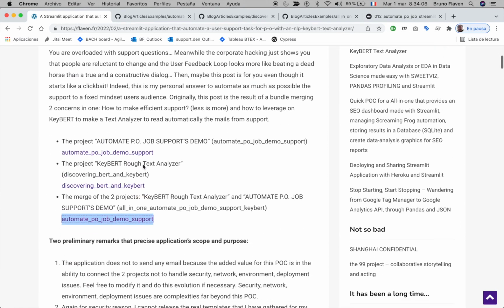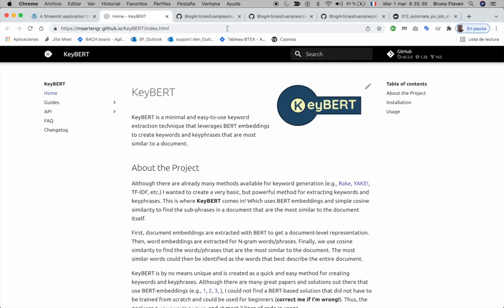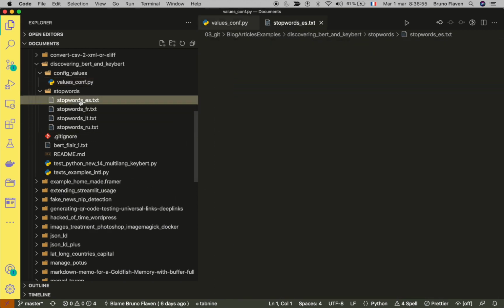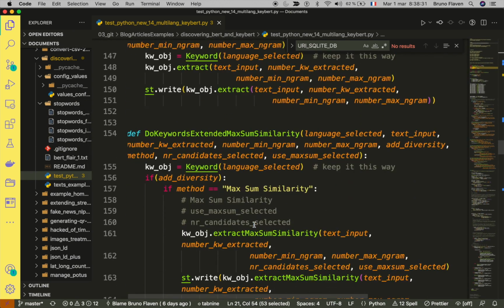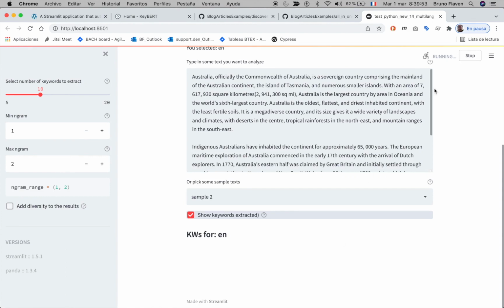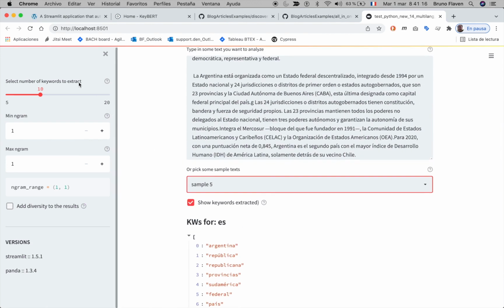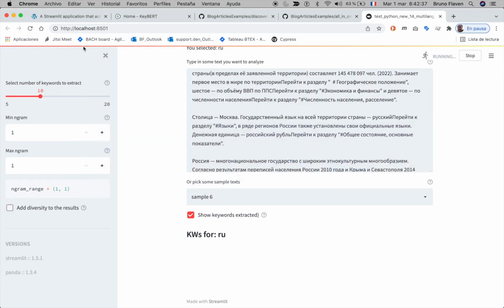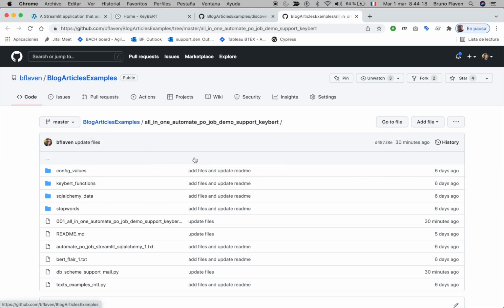Part 2 - The project "KeyBERT Rough Text Analyzer"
1. Post
This video is part of a post "A Streamlit application that Automate a User Support task  for P.O with an NLP KeyBERT Text Analyzer".

By building a Streamlit application, the idea was to answer quickly and efficiently to these 2 questions:

Question_1: How to make efficient support?
Question_2: How to perform Text Analysis with Keybert?

2. GitHub
You can find the source code on my GitHub account.

- The project "AUTOMATE P.O. JOB SUPPORT'S DEMO" (automate_po_job_demo_support)

- The merge of the 2 projects: "KeyBERT Rough Text Analyzer" and "AUTOMATE P.O. JOB SUPPORT'S DEMO"

3. Libraries

The project leverages on these libraries.

4. Thanks

"A Streamlit application  that automate a User Support task for P.O with an NLP KeyBERT Text Analyzer"